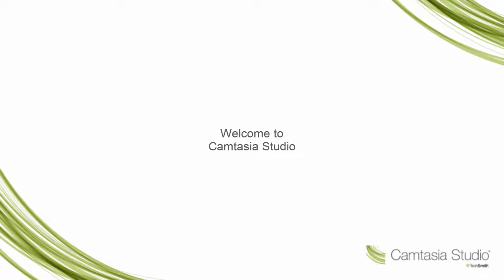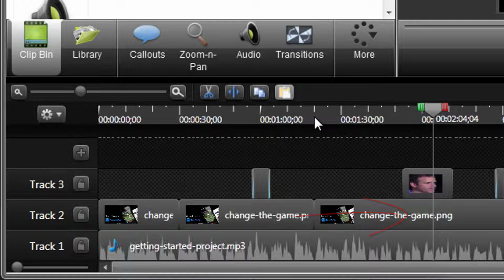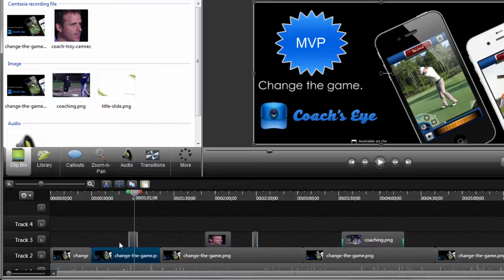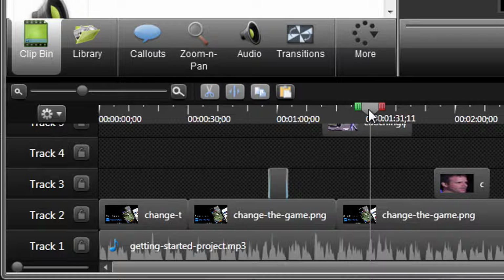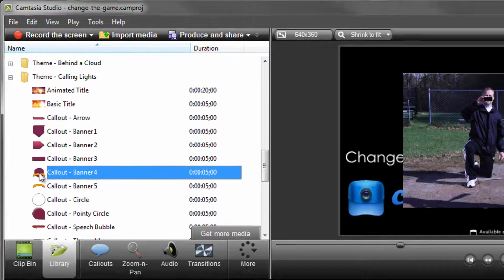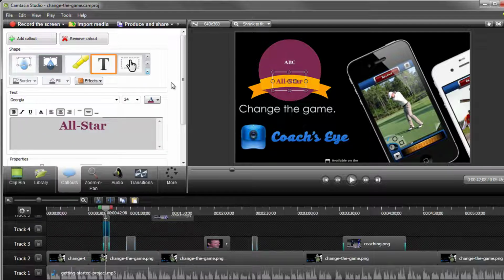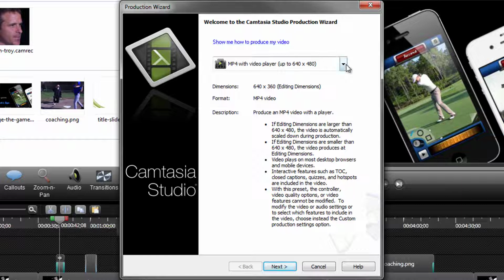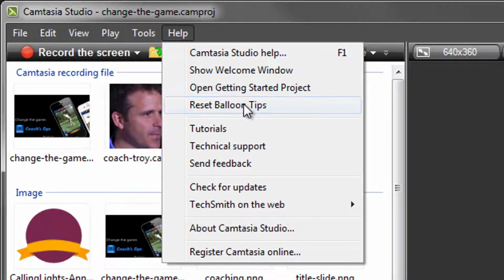Getting Started Project Camtasia Studio - Only Share Free - Video Edit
If you want more in-depth tutorials that will walk you through the entire process of recording editing and sharing your videos then please watch the getting started tutorials using this link under the help menu the editor is divided up into three main areas the clip bin the timeline and the canvas the canvas is where you see your video during playback and can move resize and reposition all media however you want the timeline is where you assemble and edit your video at the top of the timeline tick marks represent time in terms of minutes and seconds when building a video you'll work in a horizontal manner beginning from the left and moving sequentially through time toward the right the tracks are layered on top of each other so media you add on higher tracks is viewed on top of media on lower tracks in the canvas for example this callout is placed on top of the video track on the timeline and therefore is on top of the screen video on the canvas if i drag the video track on top of the callout on the timeline the callout is now hidden behind the video on the canvas use the zoom slider to magnify the view of the timeline this is very helpful when making precise cuts and selections like removing um's in your audio new media can be dragged and dropped on an existing track or a new track is automatically created when media is dropped at this location at the top of the timeline to change the position of a clip on the timeline just drag it to change the duration of a clip drag the edges in either direction an important part of the timeline is the playhead to view your video click play notice how the video and the timeline's playhead stay in sync click anywhere along the timeline and the playhead moves to that point to remove a portion of your video make a selection with the green end point in red out point then click the cut button if you don't want media cut on a specific track just click the lock icon if you make a mistake while editing press ctrl z on the keyboard to undo or choose edit undo double-click the playhead to deselect next we'll look at the clipbin in the library the clipbin holds recordings audio files images and title slides being used in the project you're currently working on the library stores video clips intros callouts title slides and other media assets, once you find something you like like this call out for example just drag it to a track on the timeline and resize and reposition it as needed double-click the callout on the canvas to open the callouts tab and edit the text or change any of the text properties like color or size
you can find a number of other callouts to use in your projects by expanding the shapes menu
you've probably noticed the video zooming in and out at times for example here when it's zooming into the timeline to learn more about adding and customizing zoom and pan animations to your video check out the other getting started tutorials on our website we've talked about some of the tabs already but be sure to explore the others for adding and editing special effects if they don't all show up as tabs click on the more tab to explore others like the speech to text capabilities and captions and the improved quizzing also transitions can now be dragged directly to the timeline and added on top of clips so we've shown a few ways you can navigate and edit your video but how do you get content into your video to make a new screen recording click the record the screen button if you already have an audio or video recording you'd like to use click the import media button when you're done with your video project you'll need to click the produce and share button to create a shareable video expand this menu to see a variety of presets we have a new video player that plays back your mp4 video and includes other interactive features like table of contents closed captions quizzes and even hot spots these features are available when hosting your video on techsmithscreencast.com or the video in player on your own web server this player provides playback on multiple devices with just one video whether it's a phone tablet laptop or desktop computer well it's time for you to try camtasia studio for yourself using the content on the timeline or better yet create your own we have lots of free tutorials on our website and i recommend you begin with the getting started series also the help file inside camtasia studio tells you how to use each of the camtasia studio features and applications one last thing if you ever want to open this getting started project again to view or practice with use this link here thanks for watching and we hope you enjoy camtasia studio.